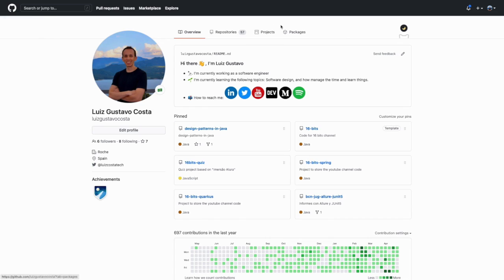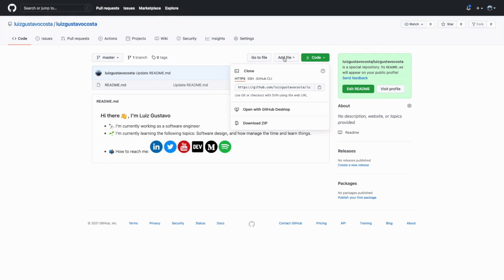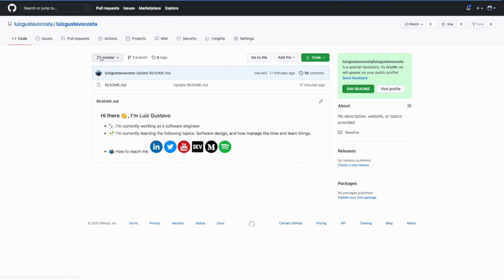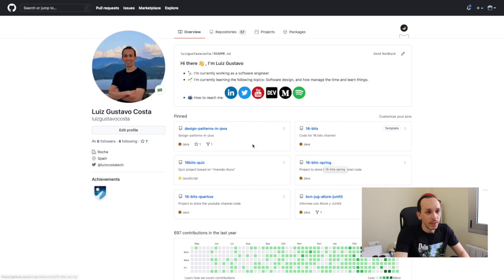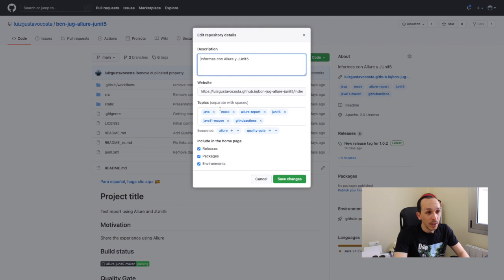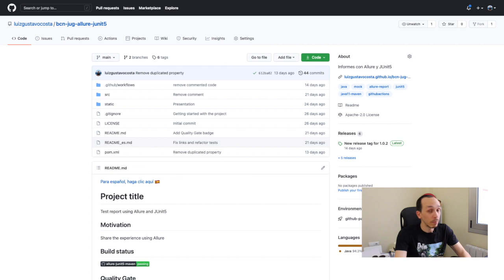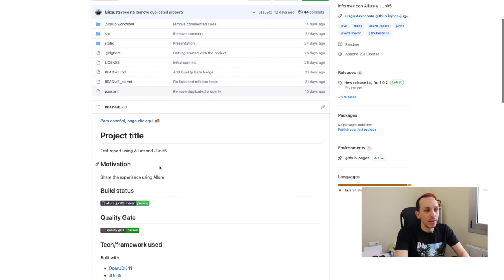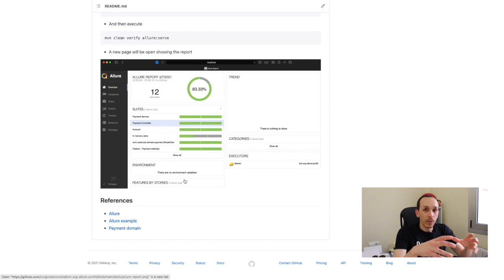#23 - GitHub tips - Part I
Hello everyone! Today's video is about GitHub, and how could you take advantage of it and improve your portfolio. This is the first part, more are coming, see u in the next video.

Chapters:
00:00 Introduction
03:53 CREATE A README.MD INTO YOUR HOME REPO
04:25 ADD REFERENCES TO LINKEDIN ETC
04:53 PIN PROJECTS TO MAIN PAGE
05:48 ADD TOPICS IN YOUR REPO
06:40 ADD README.MD IN YOUR PROJECT AND DESCRIBE THE STEPS TO RUN